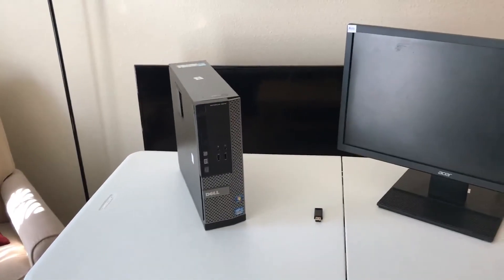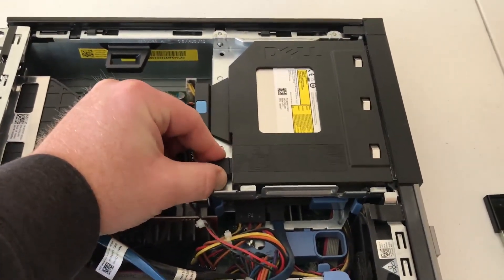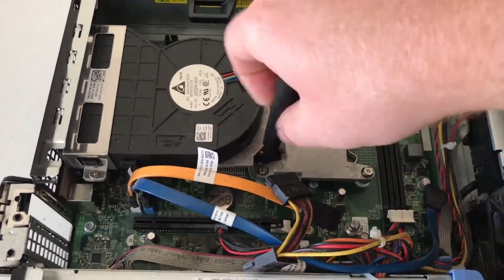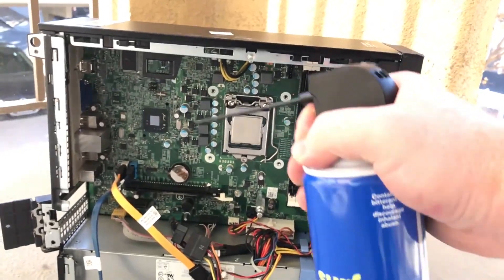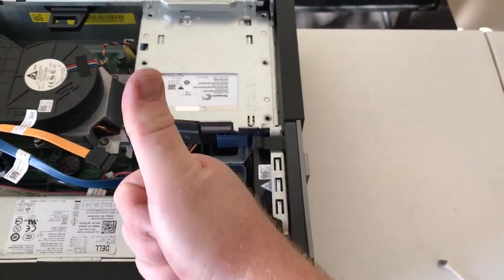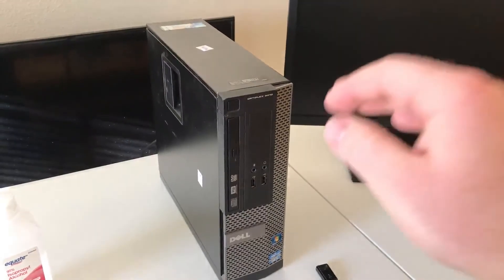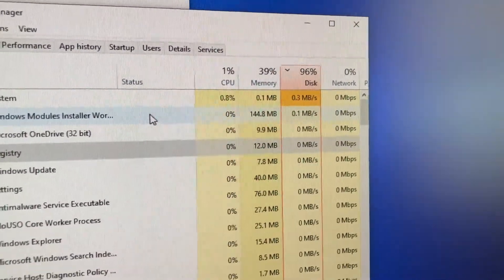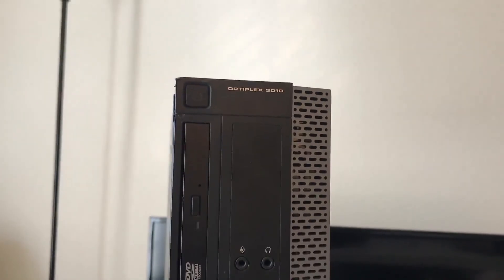The $10 Thrift Store PC | Thrift Store Tech Ep. 1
Today at the Thrift Store I found a Dell Optiplex 3010 for just $10! Does it even work? Let's find out :)